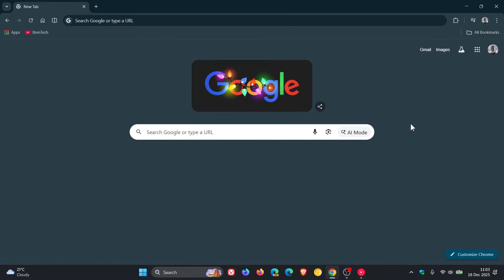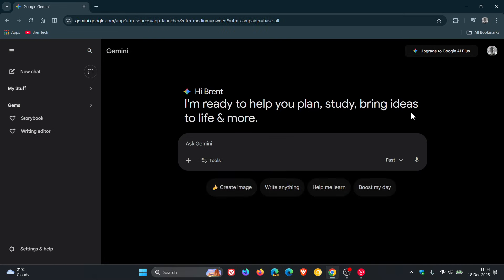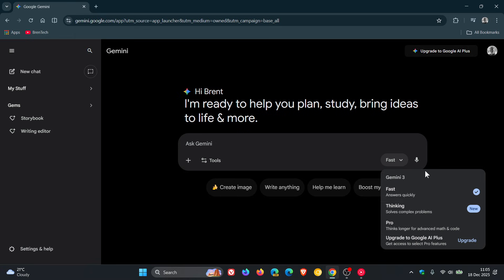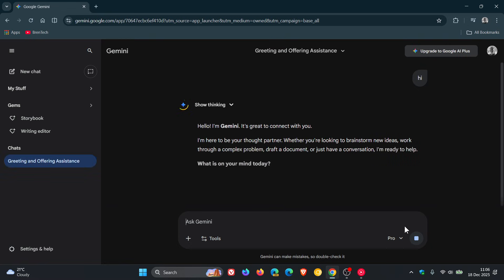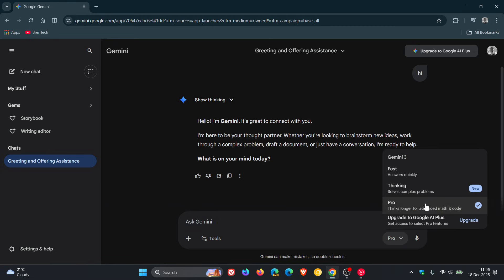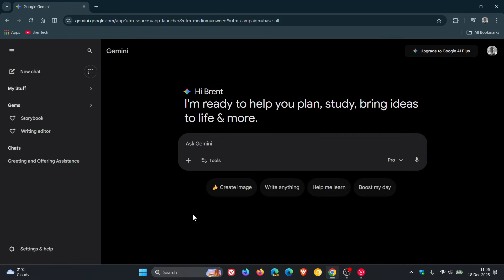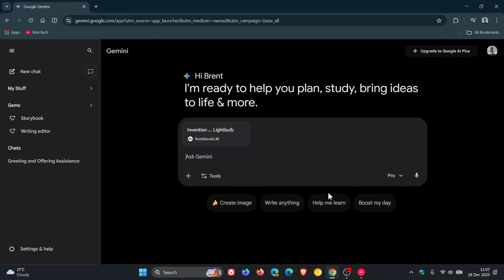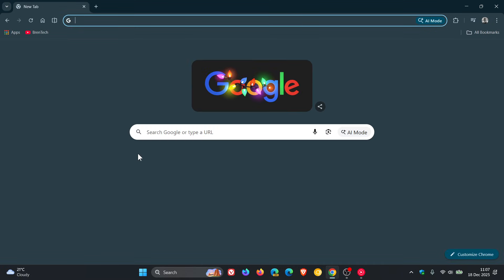Google Gemini Just Got 2 NEW Features: Gemini 3 Flash & NotebookLM Integration!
Gemini 3 Pro, allows for faster speed performance, rich multimodal understanding and cheaper cost.